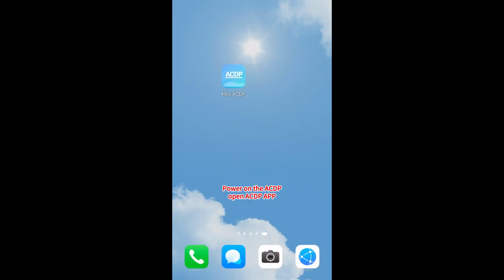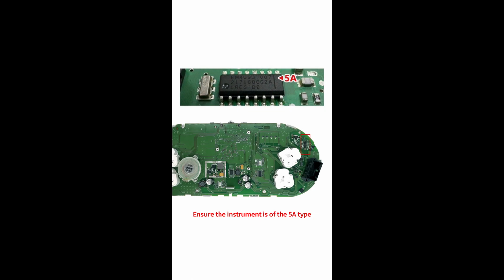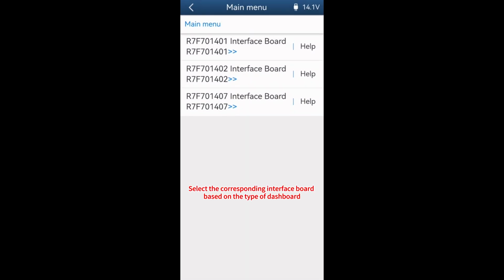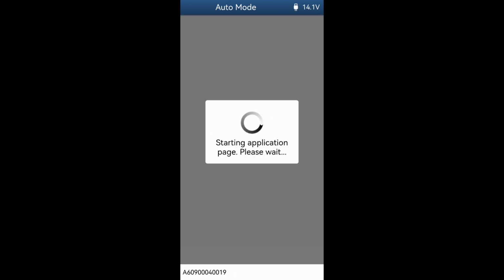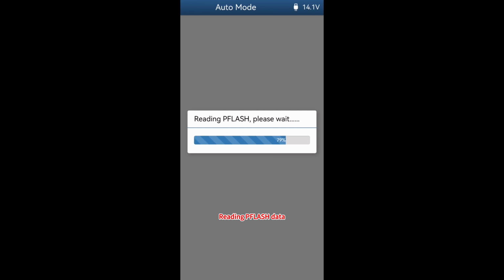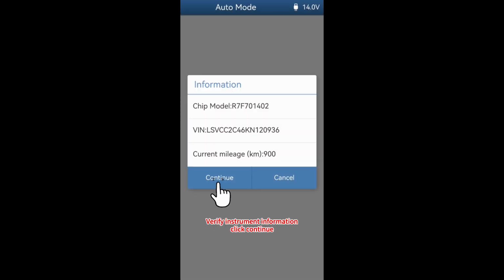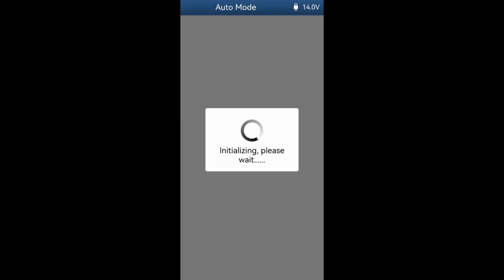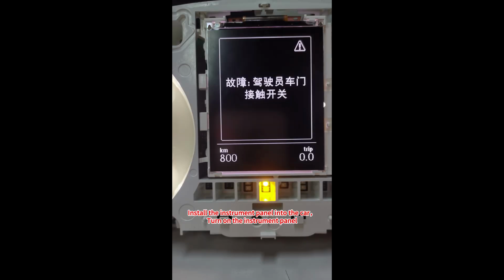Yanhua Mini ACDP Module 34 VW MQB R7F701402 5A Cluster Mileage Correction - OBDII365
how to change VW MQB R7F701402 5A Cluster mileage with Yanhua Mini ACDP and Module 34 via ICP mode

Module 34 will correct mileage for both RH850 5A and 5C clusters.
EM = 5A: PCJ = 5C

Verify the chip on the board, if it marks EM, then it is 5A dashboard.
It marks with PCJ, it is 5C cluster.